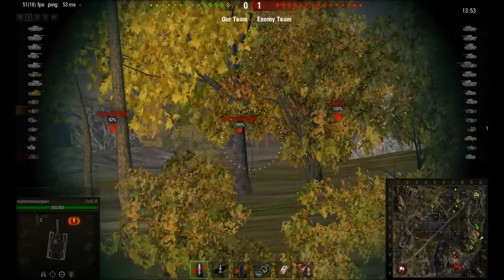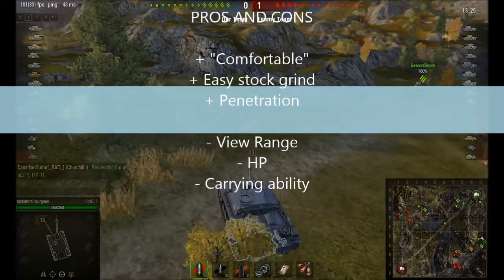StugIII, grinding it from stock gameplay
Gameplay in the StuG III, showing the "comfort" of the tank as well as some of the weaknesses.